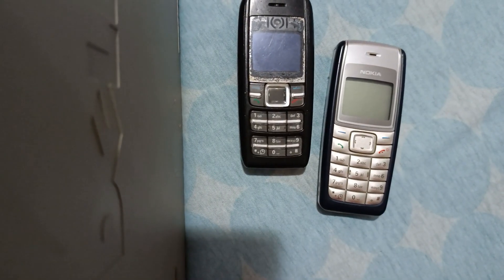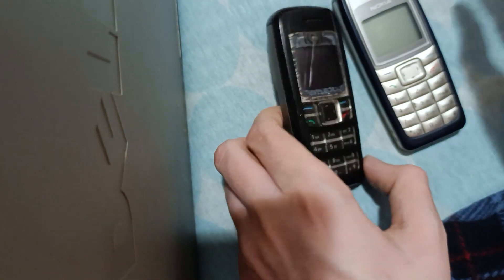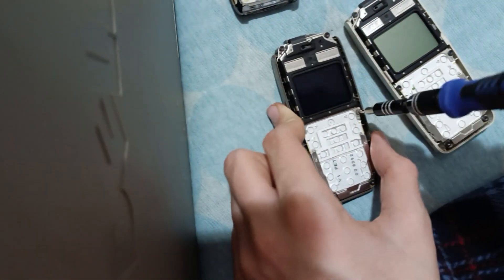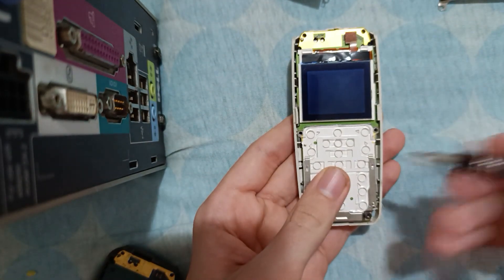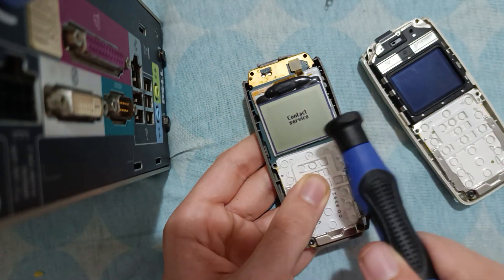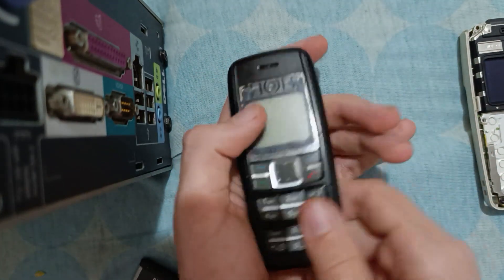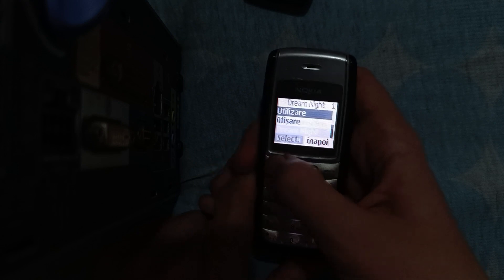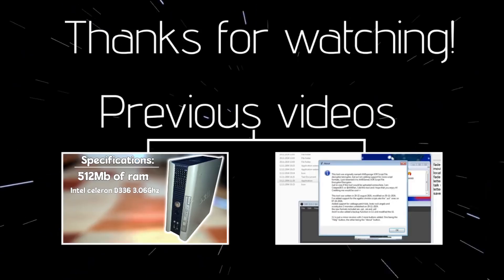Nokia 1112 colour LCD mod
I've taken the screen from the nokia 1600 and added it to the nokia 1112.

Jeff kaale - Thursday (ft. Brock Berrigan)
Brock Berrigan - The preacher
Brock Berrigan - Ferris Wheels
Brock Berrigan - Sand Island